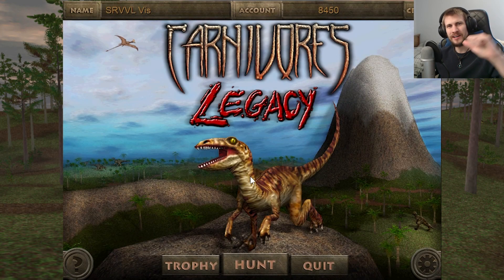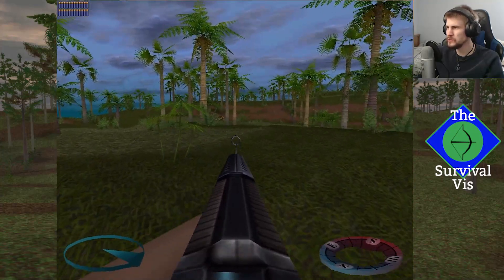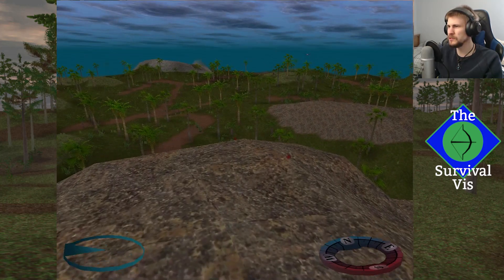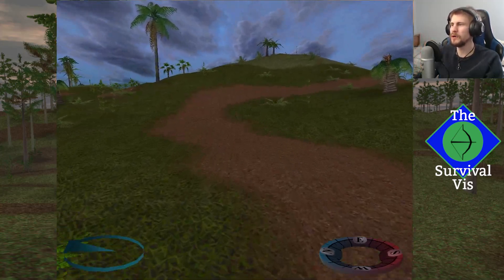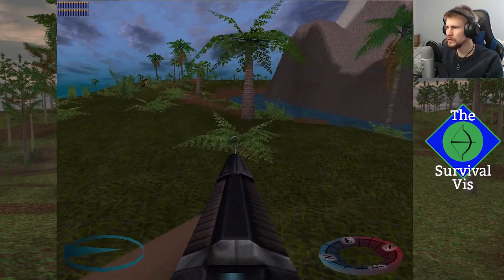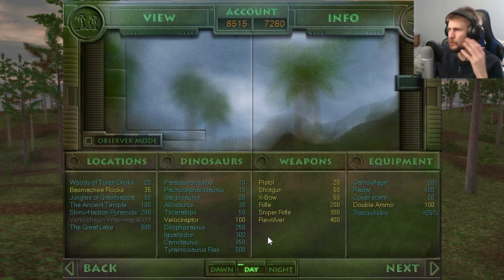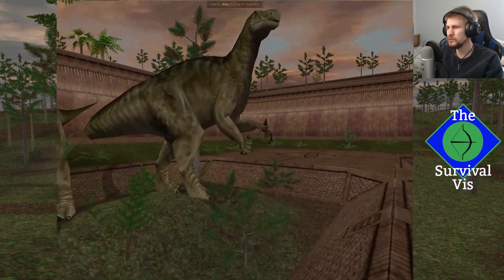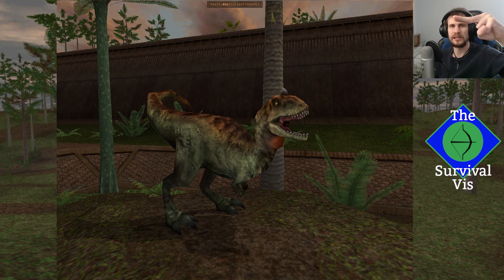The Endemics Return | Carnivores Legacy #7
We are back to more trophy hunting in Carnivores Legacy where the endemics are much more prominent now! Be sure to leave that density setting at default and you'll encounter endemics in time to take on and hopefully harvest. But we've got some work to do still in Basmachee Rocks as instead of encountering just what we've already seen there are a few more animals that might be randomly appearing to greet us and let us get a taste of just what all lurks in the hidden corners of Legacy as a mod.

M.E.E. 5 Minute Crash fix was released by JVirus here;

Outro music;
Elegy by Asher Fulero;